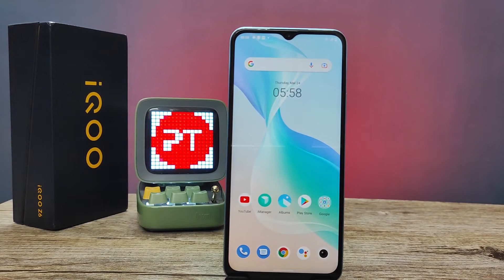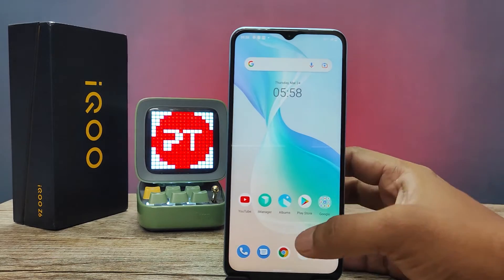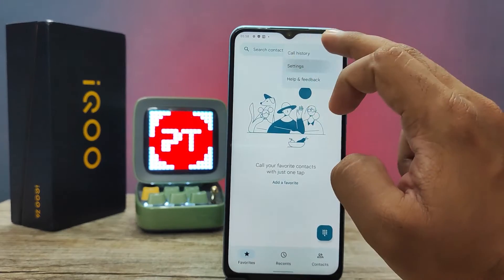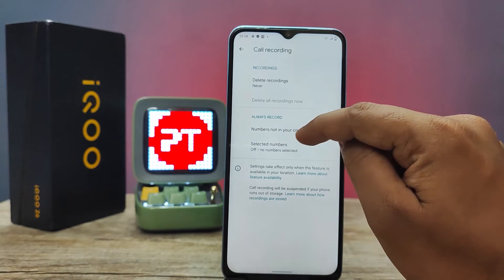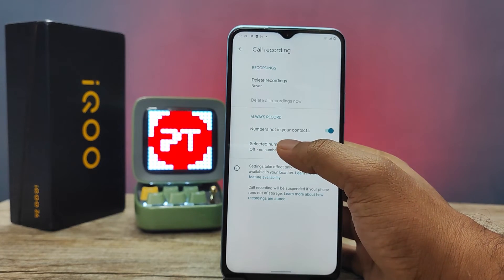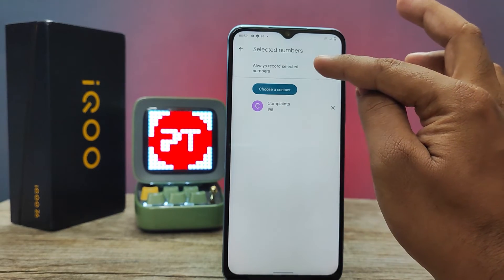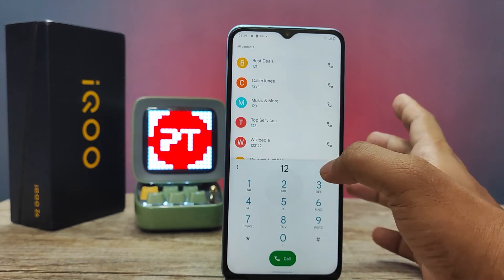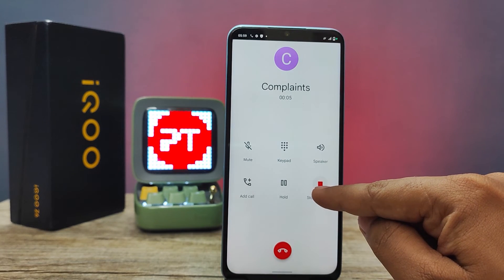How to enable Automatic Call Recording in IQOO Z6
Hey Friends  ! Checkout this new video of How to enable Automatic Call Recording in IQOO Z6